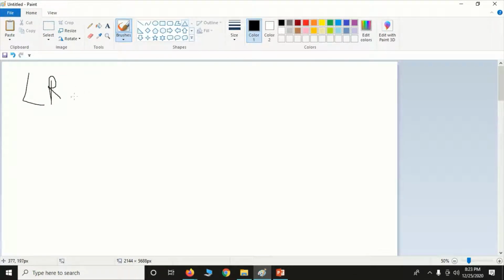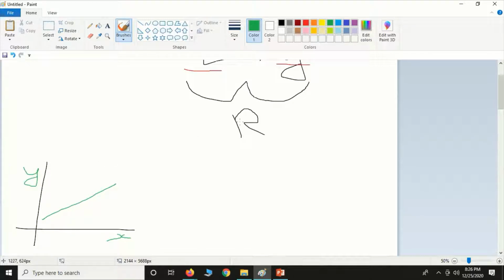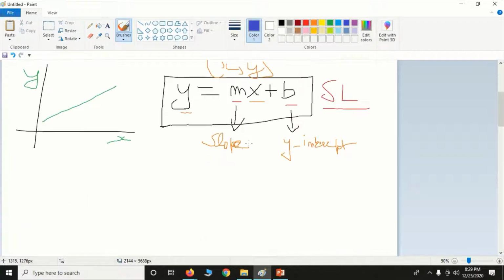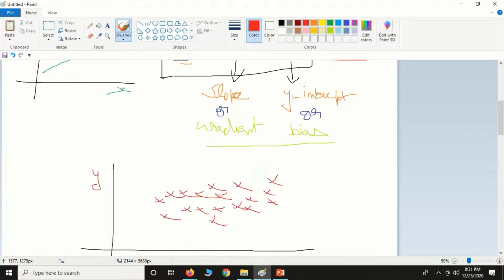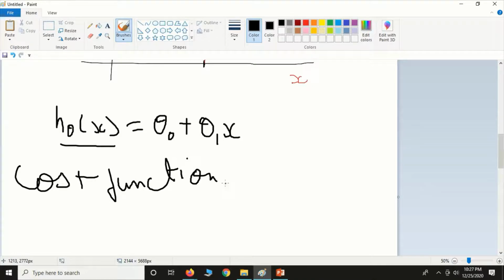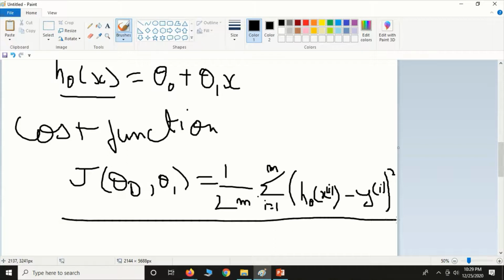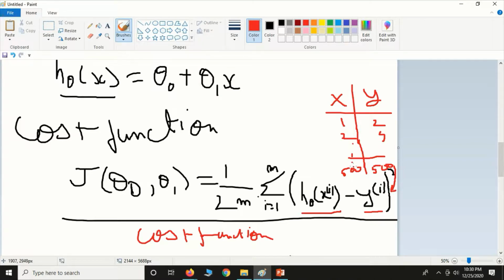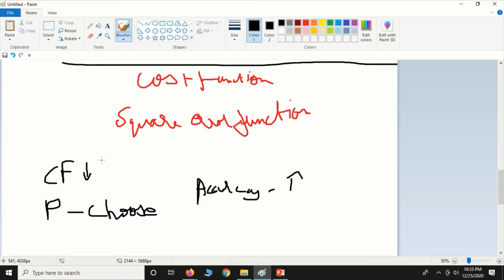Linear Regression Maths - Machine Learning || English || ML - 2 || Explained || We & Data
Linear Regression Mathematics explained !!!